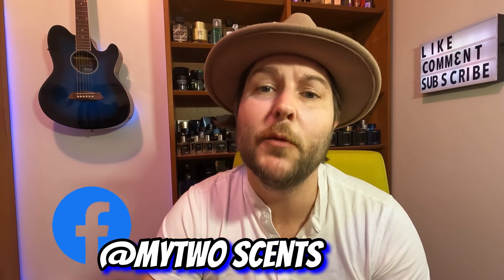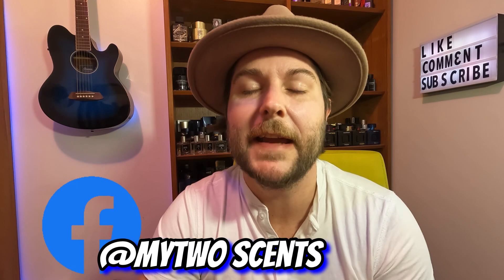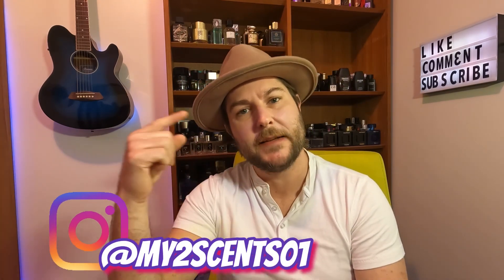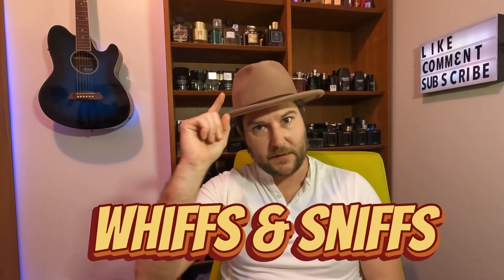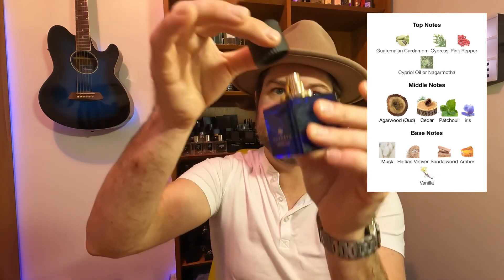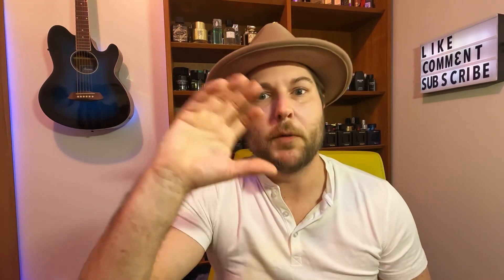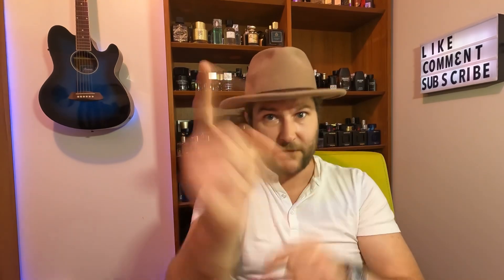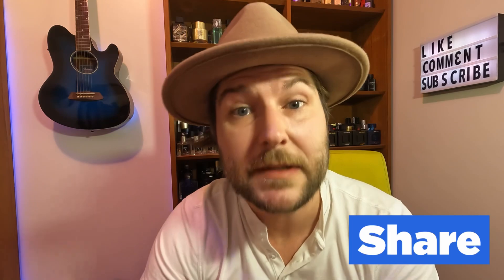THAMEEN CARVED OUD vs TOM FORD OUD WOOD | FRAGRANCE BATTLE | My2Scents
Today I'll be putting 2 very similar fragrances in the ring together...Thameen Carved Oud vs Tom Ford Oud Wood.

The comments and opinions our my honest and unbiased opinions. I also do not get any kick backs or promotions from the links above. They are merely my favorite sites for purchasing discount and retail fragrances.